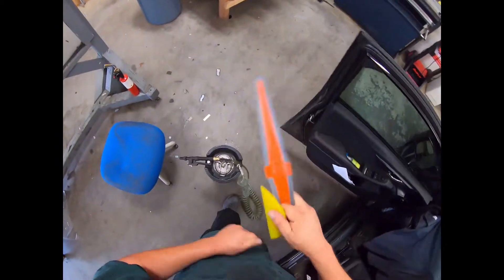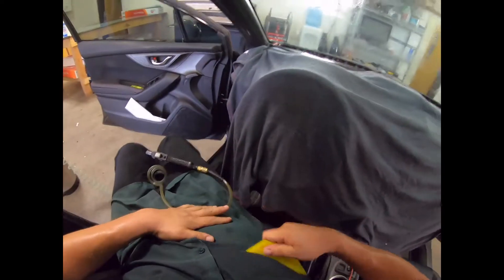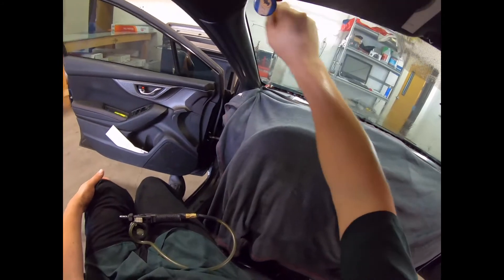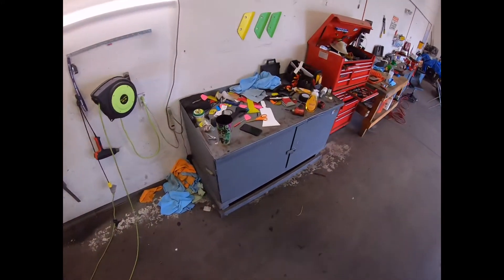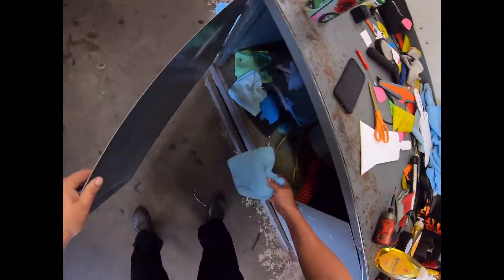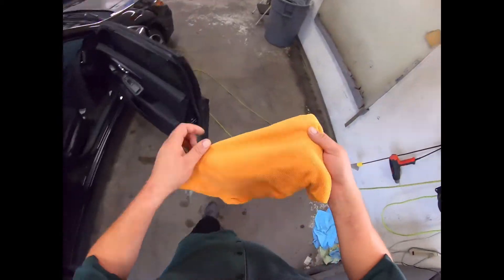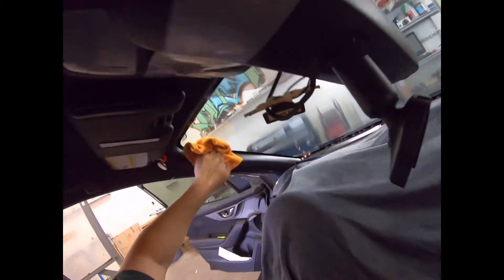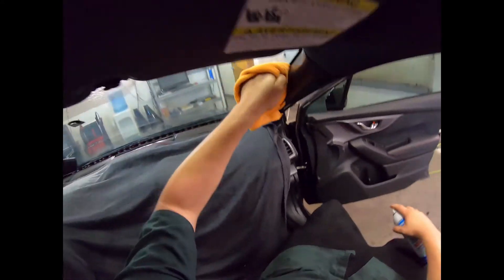Llumar Air80 on 2017 Subaru Impreza Windshield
Sorry guys but I messed up recording and missed prepping the glass and peeling my tint.  You will see in this video the interior of the vehicle prepped and the film applied already as I walk through the tools I use for squeegeeing out the water and cleaning up.